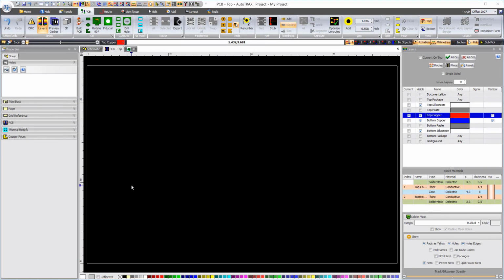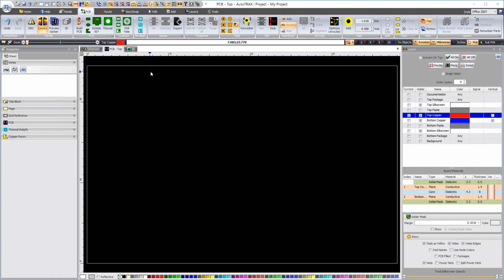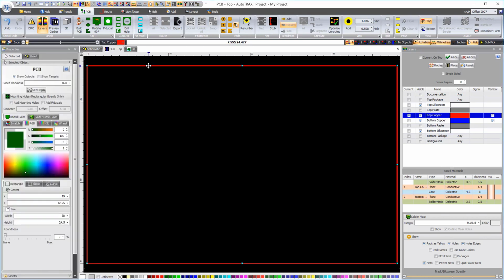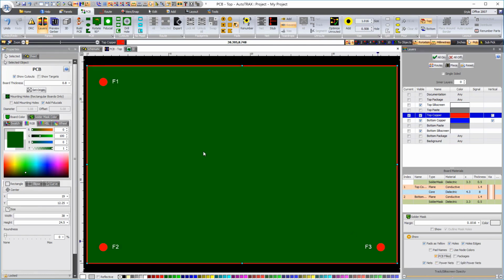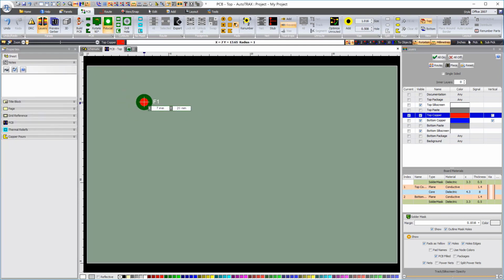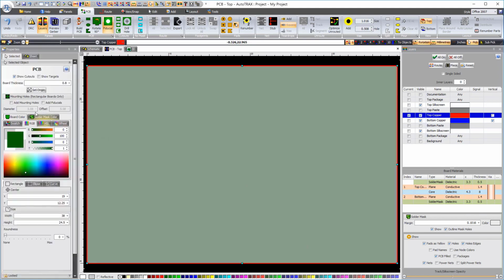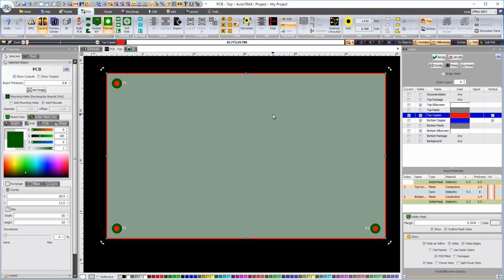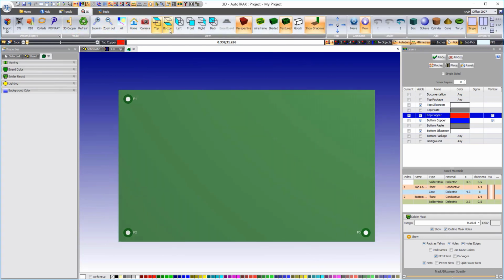PCB Fiducial Marks Using the AutoTRAX DEX PCB Designer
Manual:
Maximize your understanding of DEX by delving into the interactive online manual available